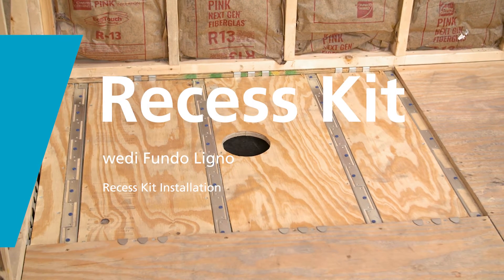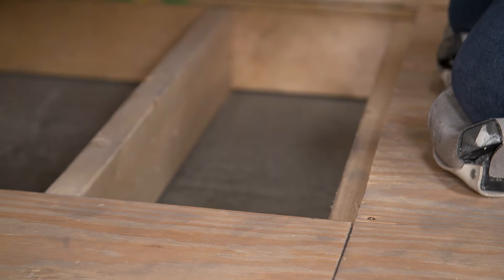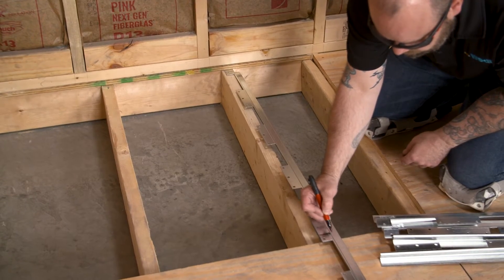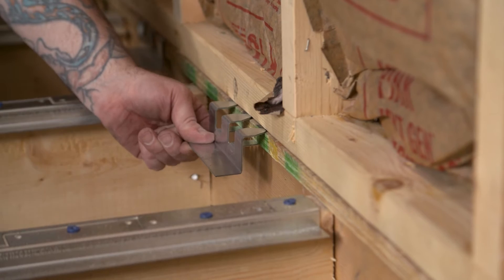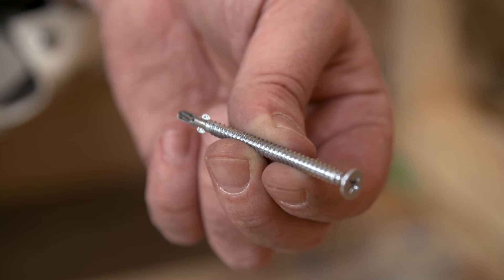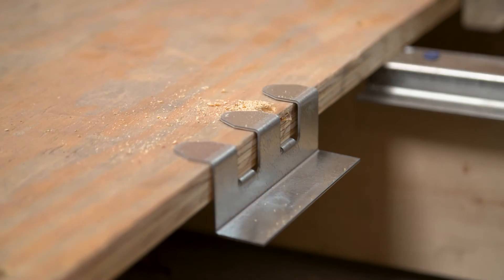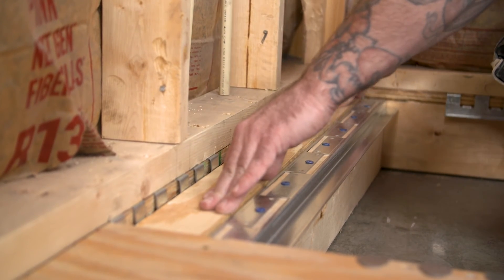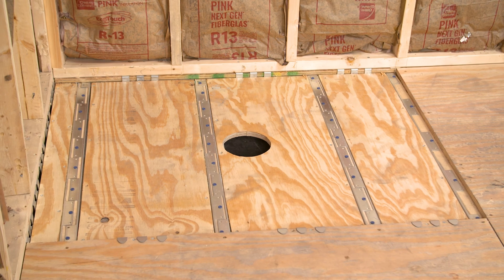(EN) wedi Fundo Curbless Recess Kit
To make preparation for a wedi Fundo Curbless installation much easier and safer, we offer the Fundo Curbless Recess Installation Kit. The Fundo Curbless Recess Installation Kit is designed to help you recess a wood floor between existing floor joists (2 x 10 joists or engineered joists) without the need to sister these joists with more 2 x 6, or other wood
framing material. It will add structural stability and safety to the recess and allow for a safe installation process. In turn, this will help save time compared to working with framing material only.

To learn more, visit wedicorp.com.